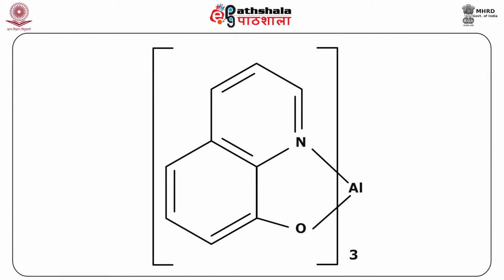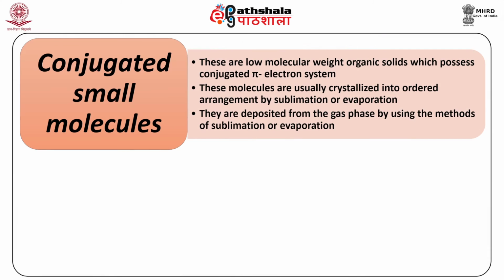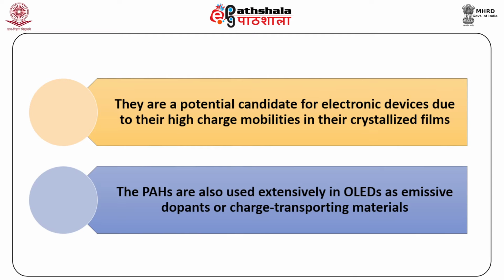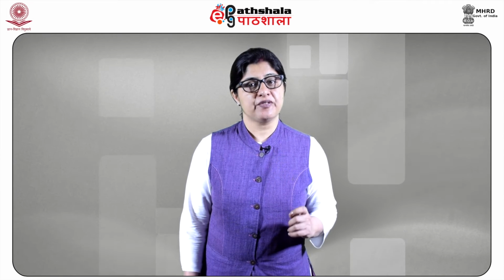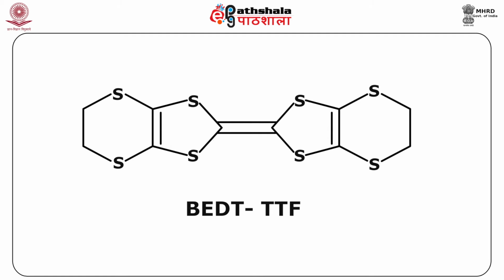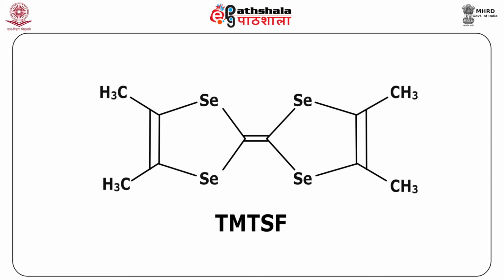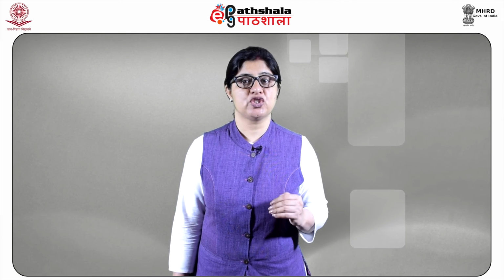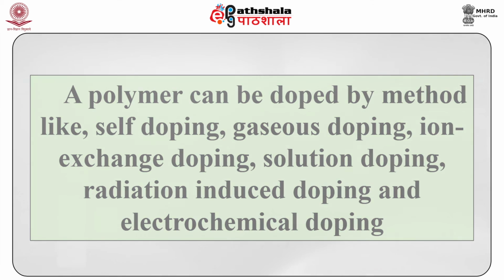Organic solids, Organic conductors and Organic super-conductors (CHE)